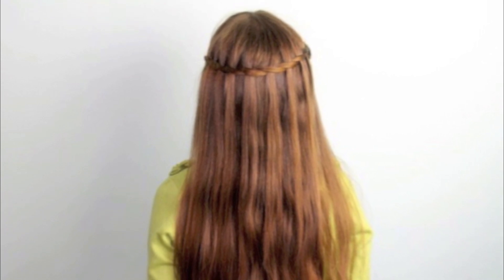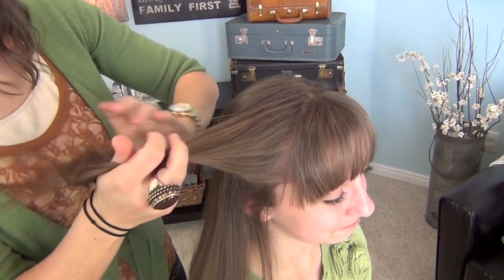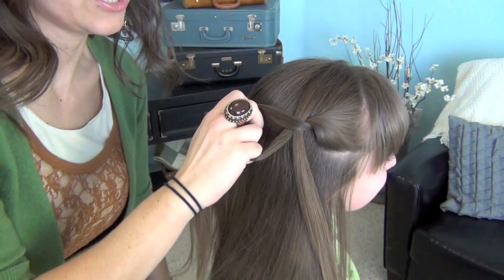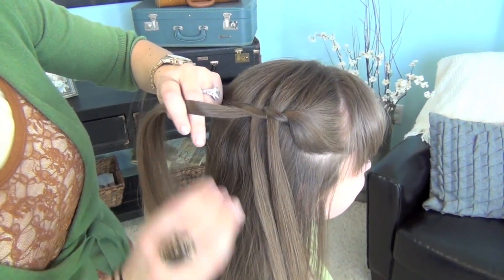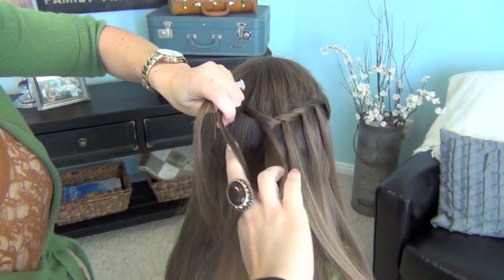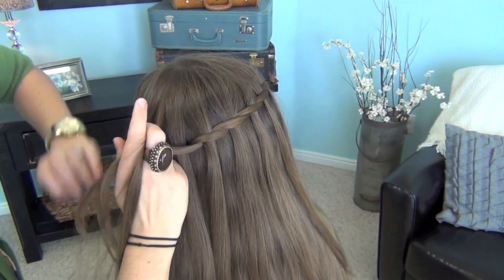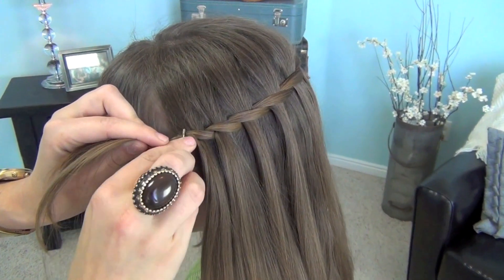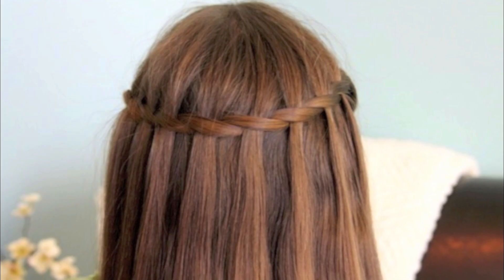Beautiful Waterfall Twist | CuteGirlsHairstyles | Disney Style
The Waterfall Twist is a simple and elegant hairstyle that will keep you smiling and feeling pretty all day long.

Thank you to CuteGirlsHairstyles for being a part of the Disney network on YouTube.